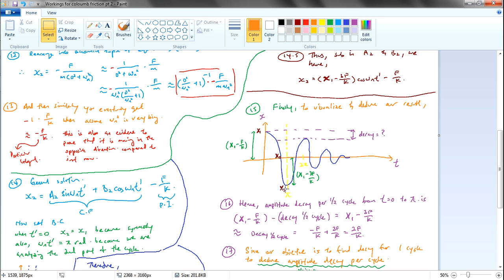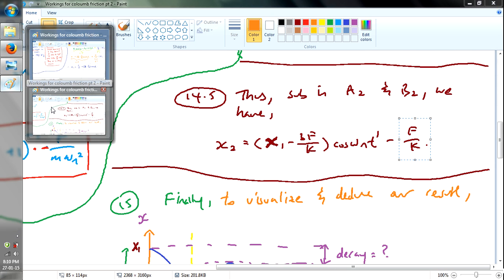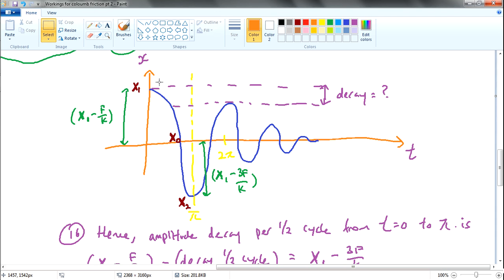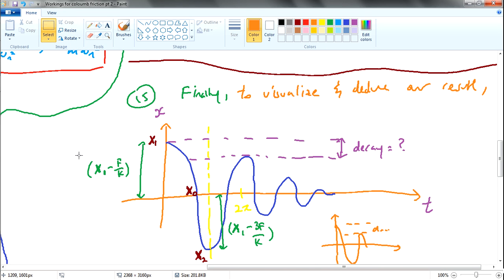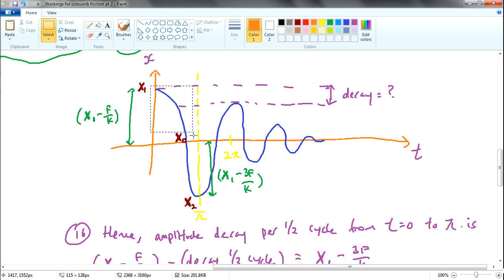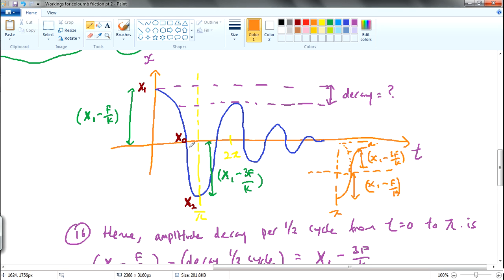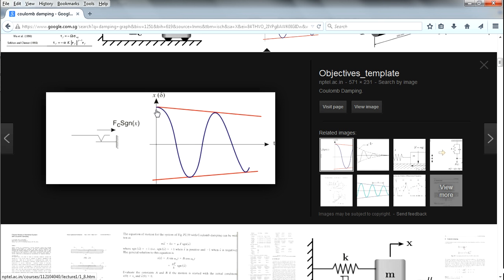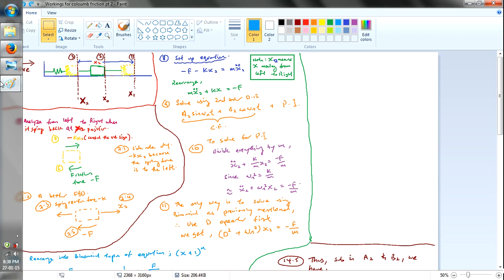Sem 2 v15L2 columb damping final part